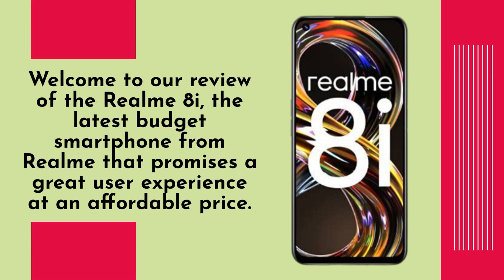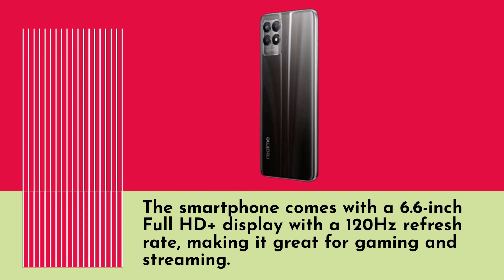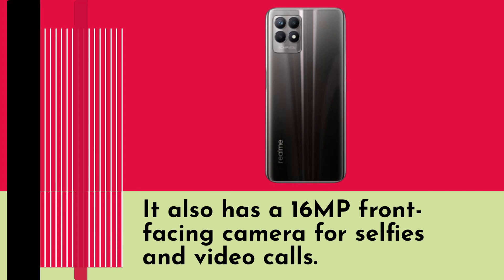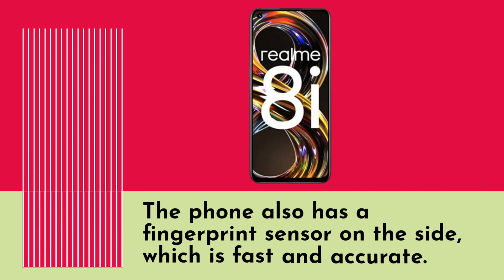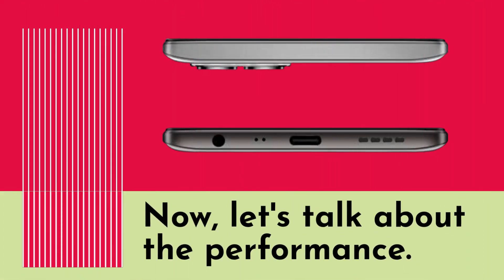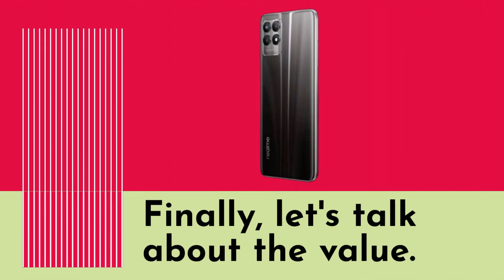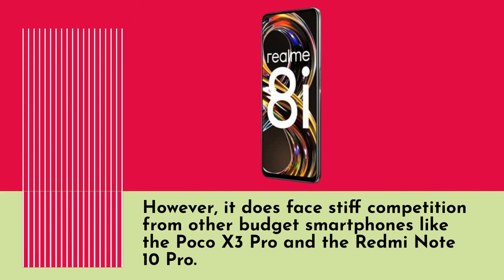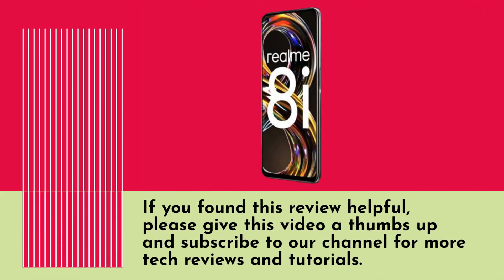Realme 8i Review - The Budget Smartphone With Flagship Features?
Amazon Product Name : Realme 8i

The Realme 8i is a budget-friendly smartphone that offers a large 6.6-inch display, a powerful MediaTek Helio G96 processor, and a long-lasting 5,000mAh battery. The device comes with a triple-camera setup that includes a 50MP primary camera, a 2MP macro camera, and a 2MP depth sensor, as well as a 16MP selfie camera. The Realme 8i also features 4GB or 6GB of RAM and 64GB or 128GB of internal storage, which can be expanded up to 1TB with a microSD card. Other features include a side-mounted fingerprint sensor, dual-SIM support, and Android 11 with Realme UI 2.0.